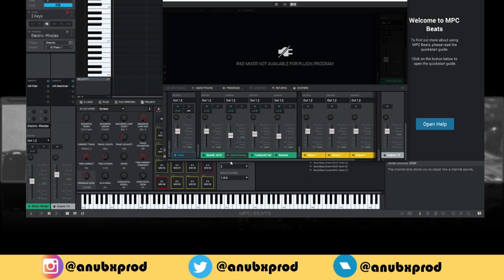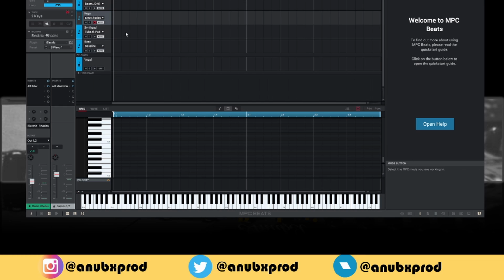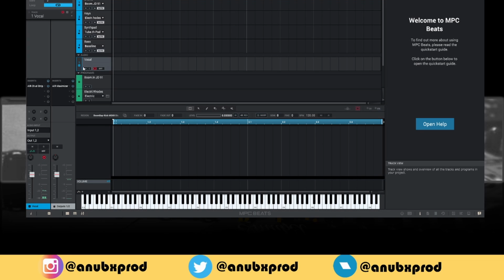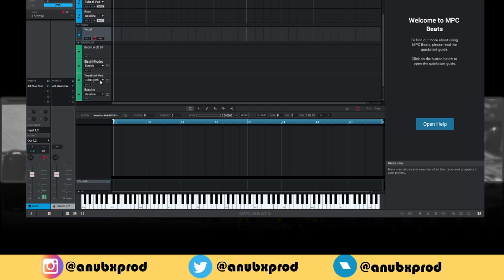AKAI MPC BEATMAKING - MPC BEATS AT FIRST GLANCE - MPC BEATS ACADEMY 📖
AKAI MPC BEATMAKING - MPC BEATS 2.8.1 AT FIRST GLANCE - MPC BEATS ACADEMY 📖

MPC made a huge release by providing the MPC Software for FREE !!! Everyone will now be able to experience the MPC workflow and have access to one of the dopest sampler in the game. This is HHHUUUGGGGEEEEE !!!

In this video, I am downloading and installing the software and showing you how it compares to the paid versions.